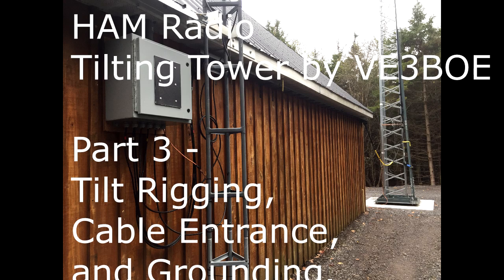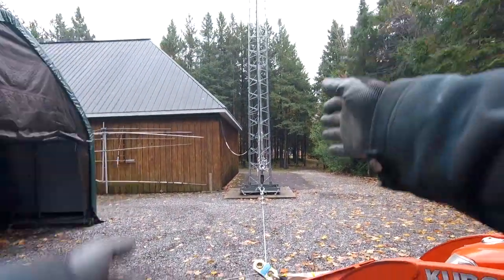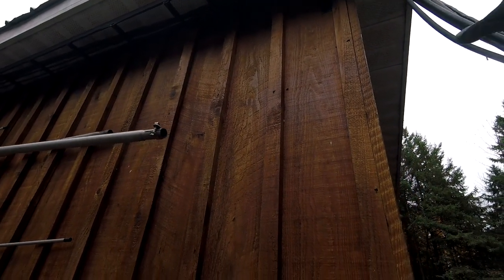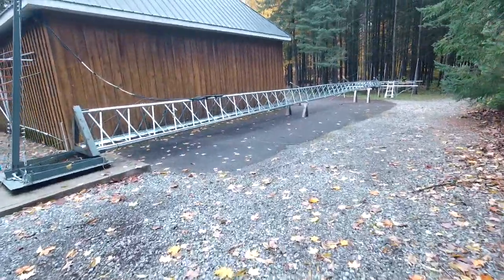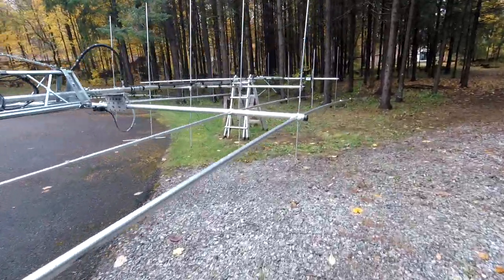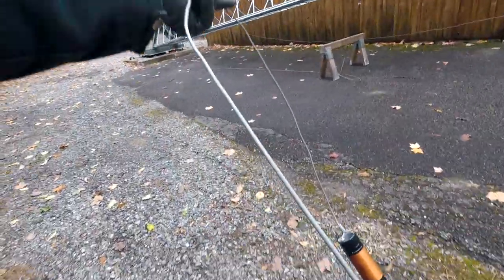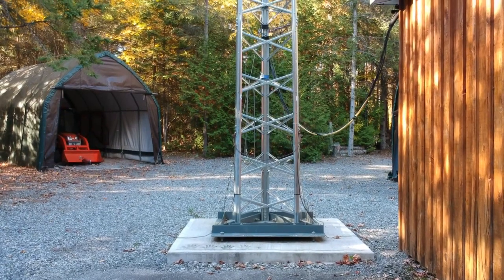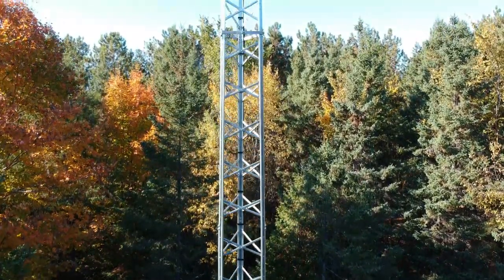Tilting HAM Radio Antenna Tower Part 3 - Rigging-Operation-Cable Entrance and Grounding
This video shows the tilting tower in real time operation with rigging details as well as the cable entrance and grounding.